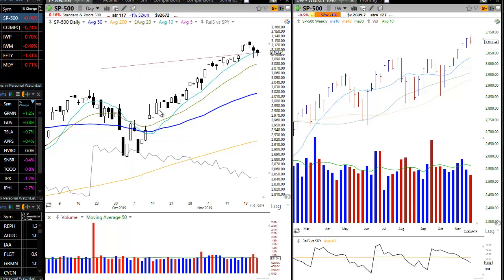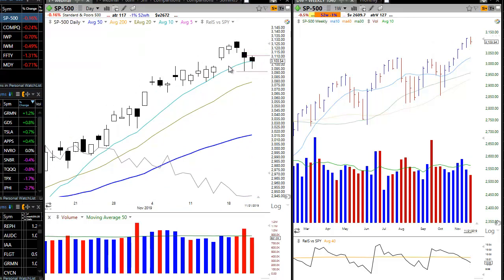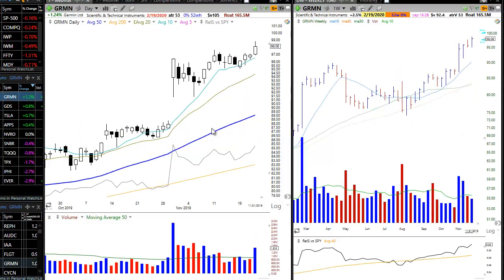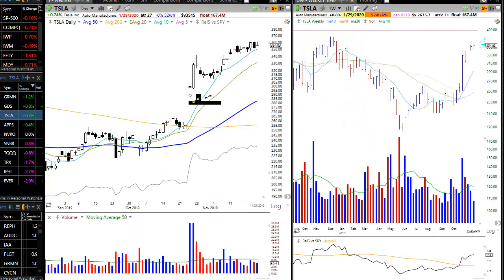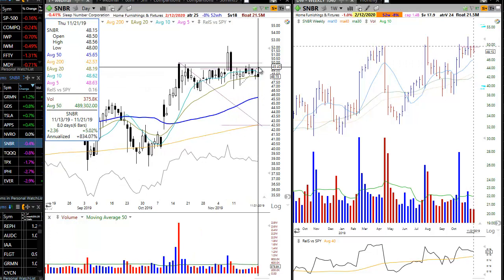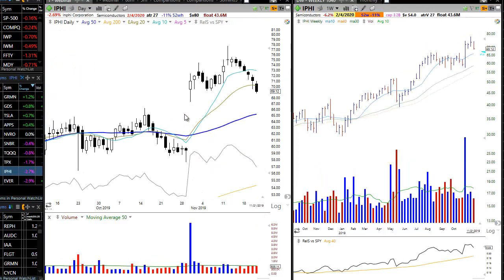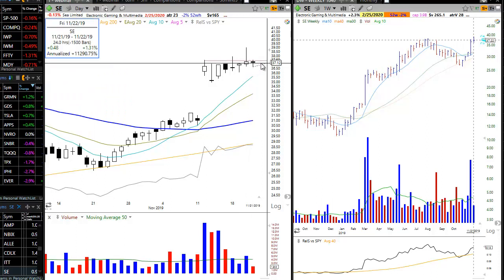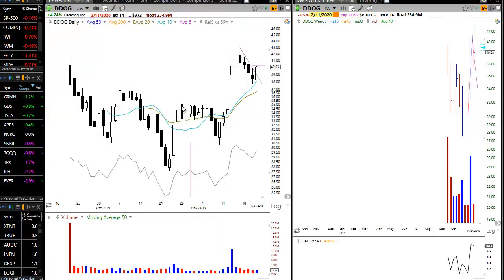Stock Market Update for Nov. 22, 2019